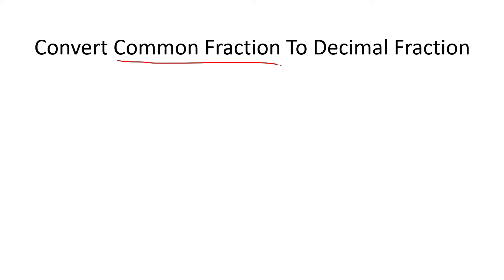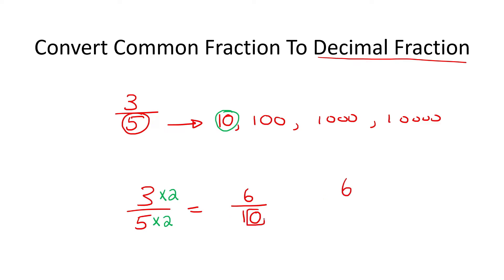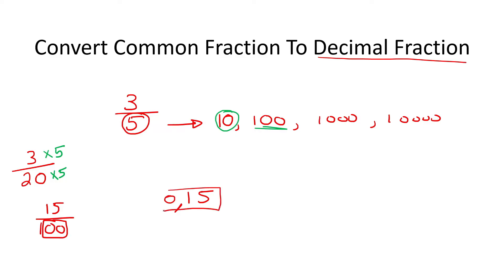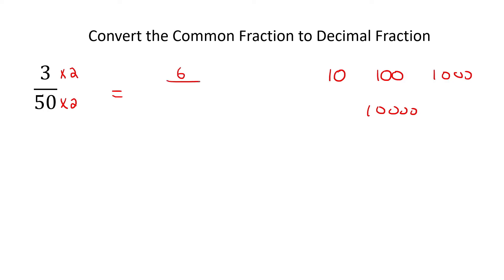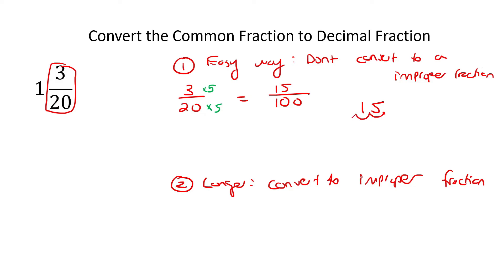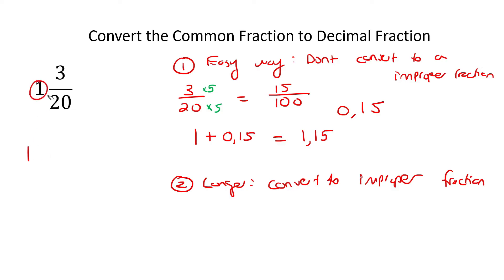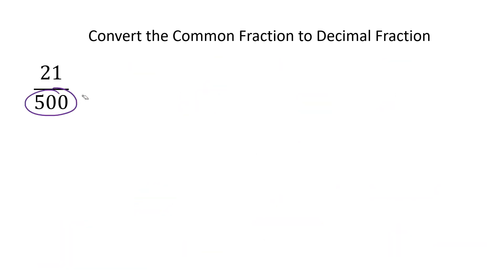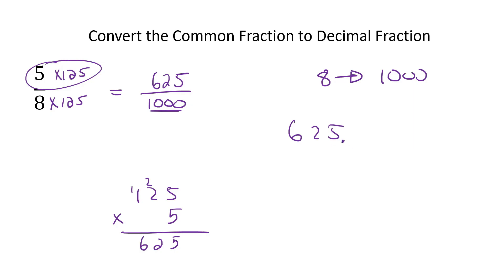Common To Decimal Grade 8